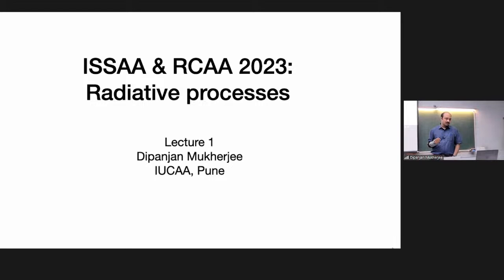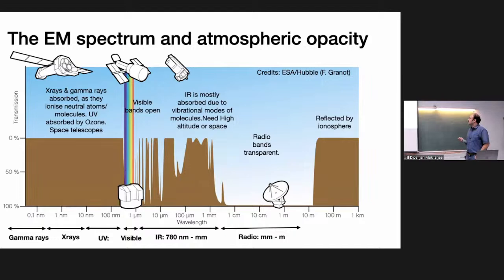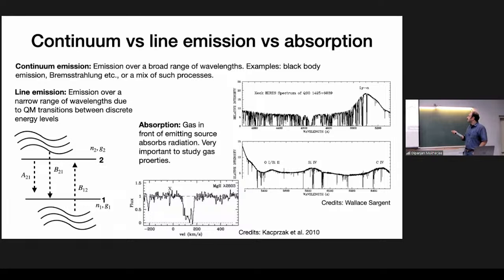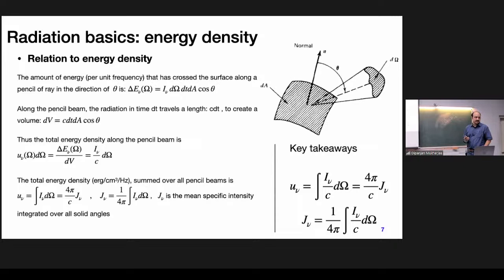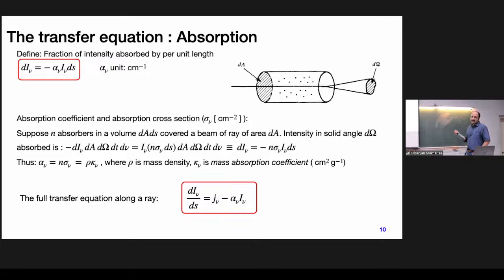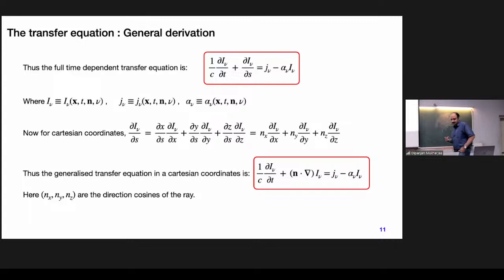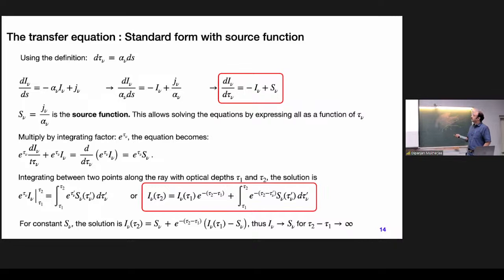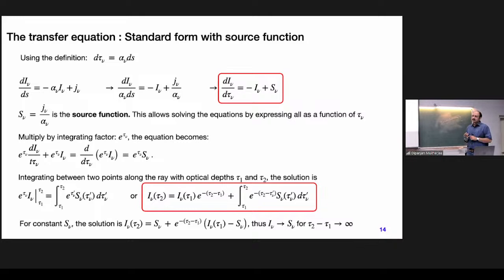ISSAA-RCAA 2023: Prof. Dipanjan Mukherjee - Radiative Processes (I)